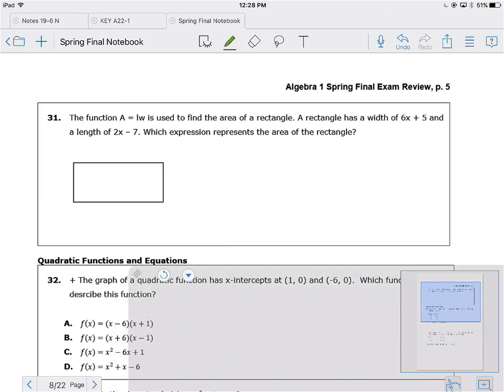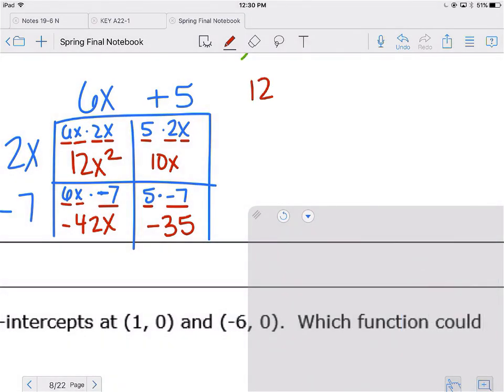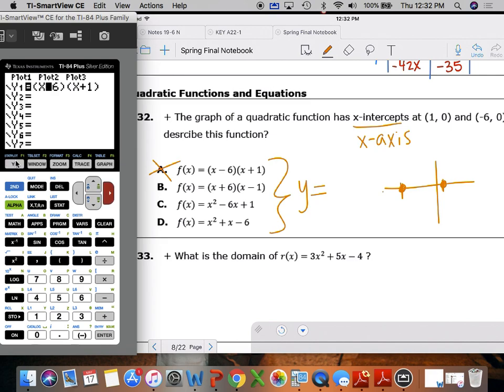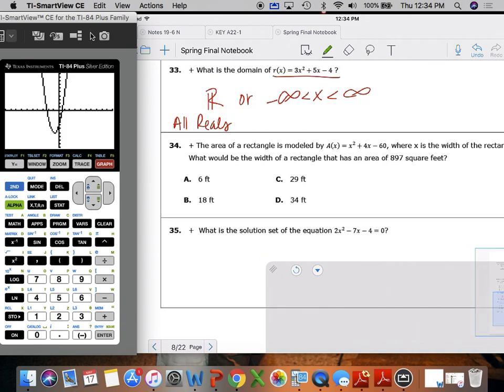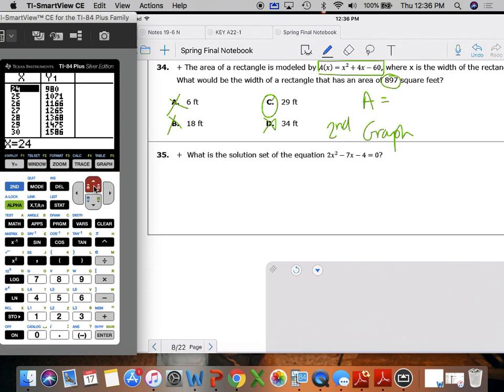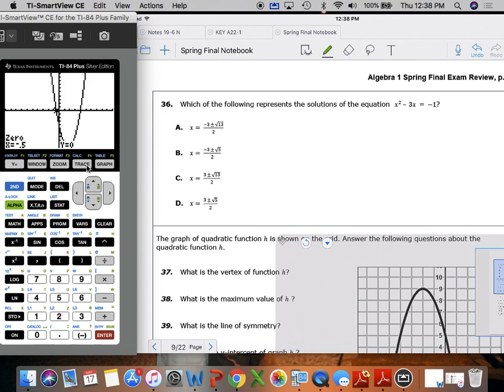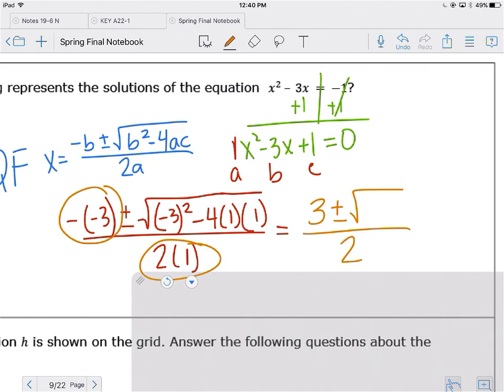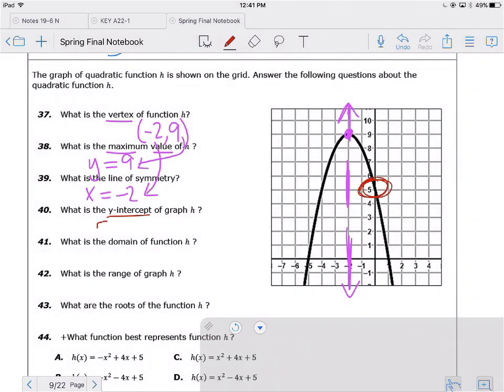Spring Final Exam Review 31- 40